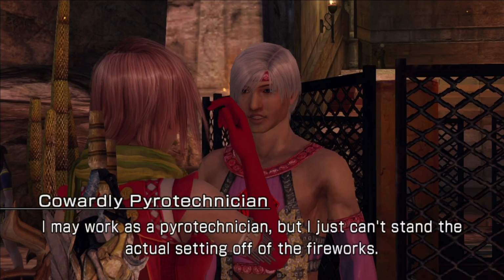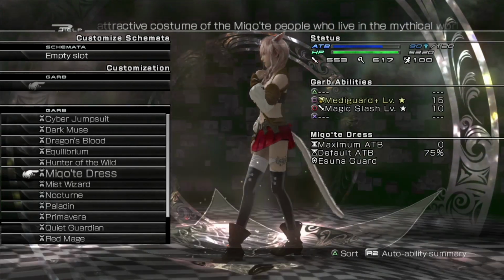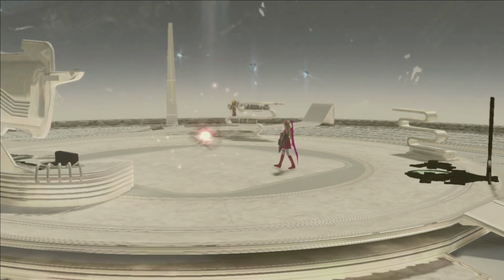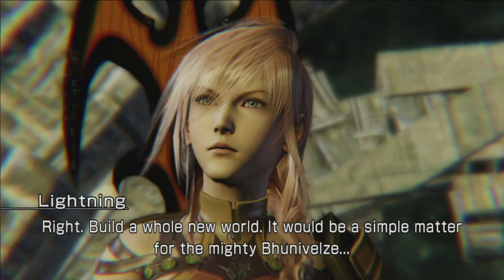Should Lightning Have Returned? A Retrospective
How does a game some call the worst of an underwhelming trilogy hold up today?

Developed and published by Square Enix for PlayStation 3 and Xbox 360, Lightning Returns: Final Fantasy XIII came to Japan in 2013, hitting foreign shores in 2014.

ライトニング リターンズ ファイナルファンタジーXIII